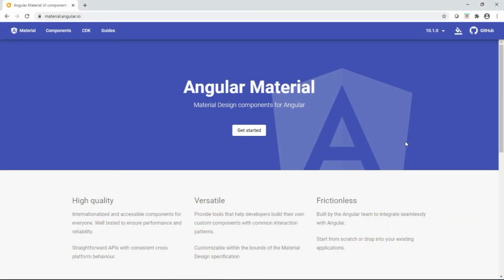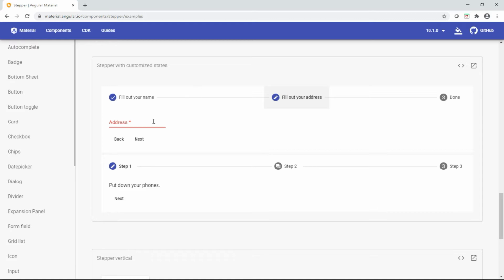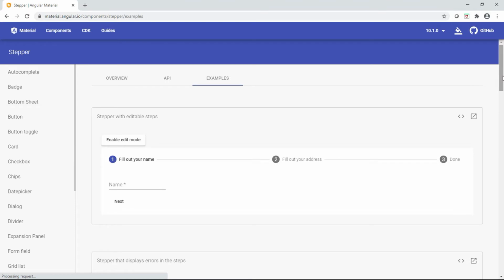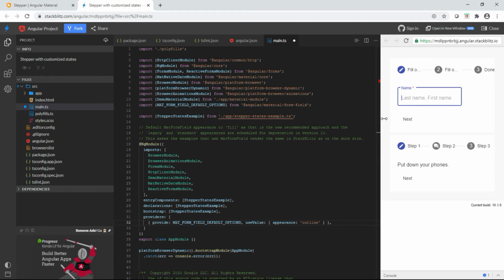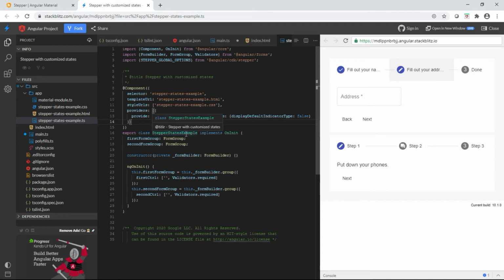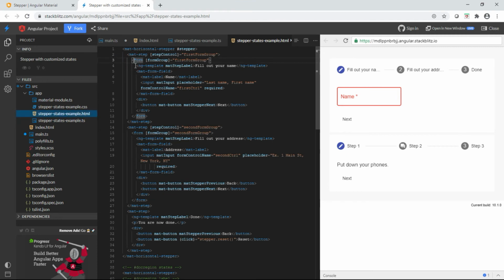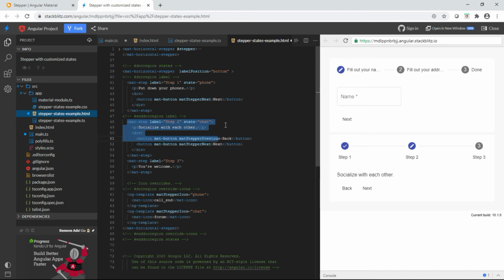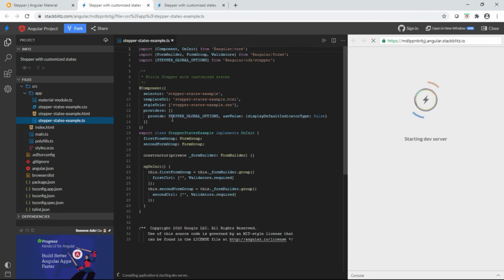Material Design 10 Stepper State Demo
This is a Material Design 10 MAT-TABLE Stepper Demo with State of Mat Steps Demo Overview that reviews the official documentation and stackblitz code and does a deep dive into the programmatic features and the component architecture. This demo s based on Angular 10.